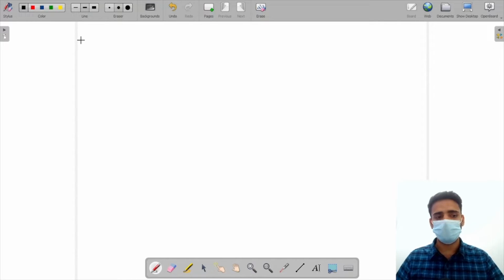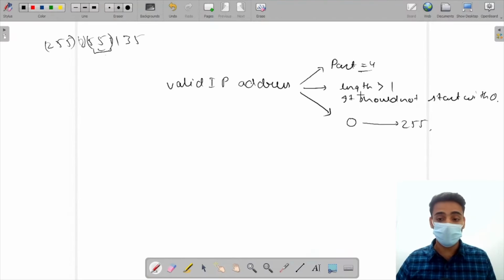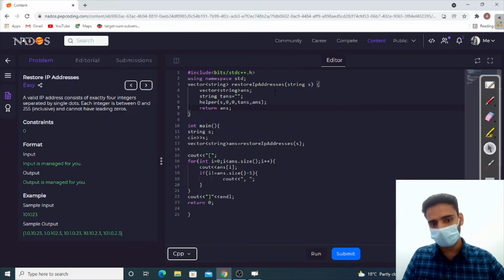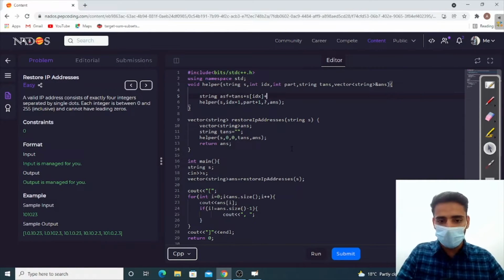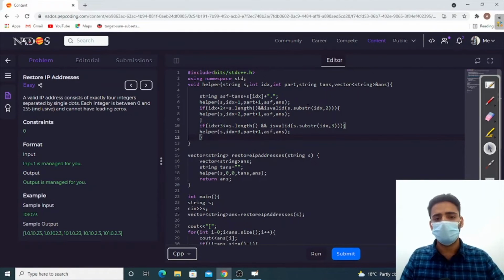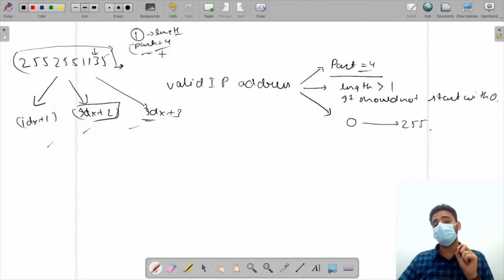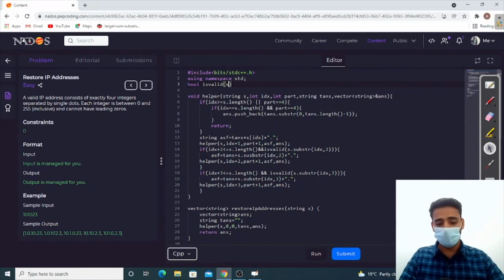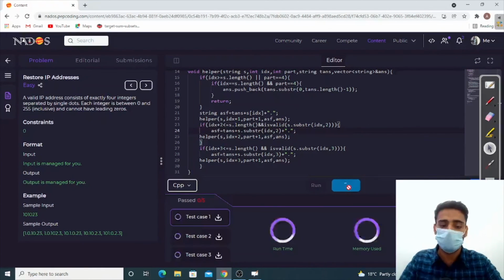Restore Ip Addresses Easy | Module : Recursion | In English | CPP | Video_41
Question Name:
Restore IP Adresses

Question Statement:
A valid IP address consists of exactly four integers separated by single dots. Each integer is between 0 and 255 (inclusive) and cannot have leading zeros.

TimeComplexity: O(1)

SpaceComplexity: O(1)